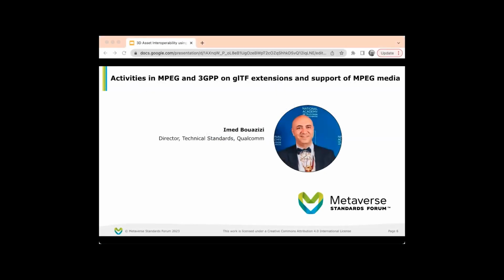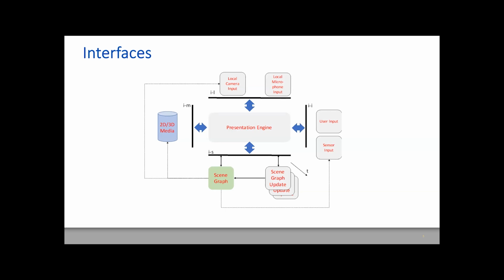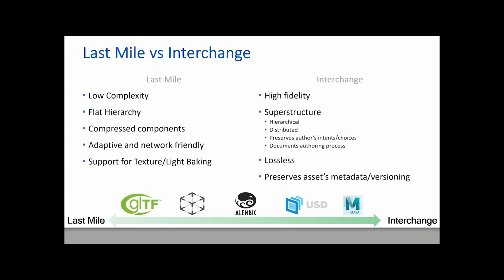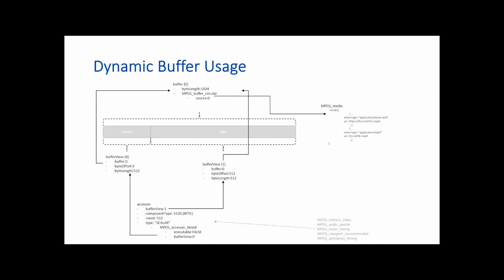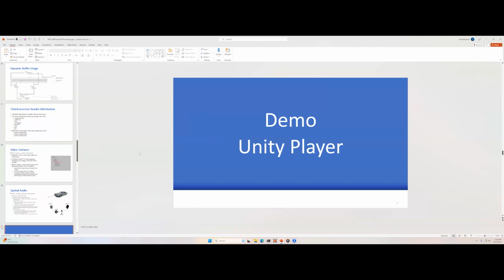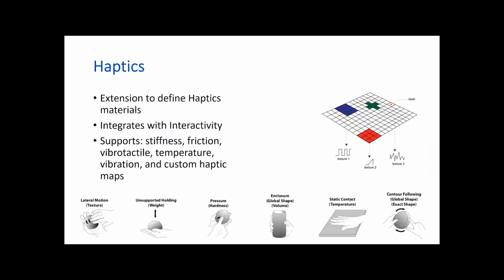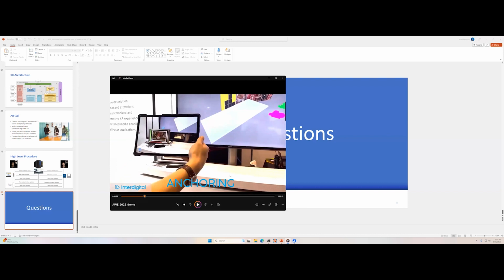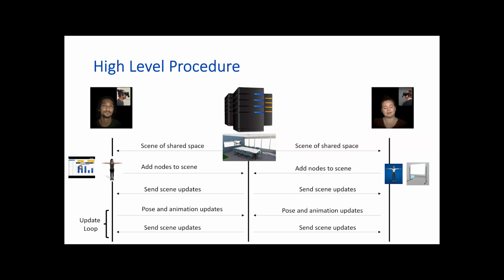glTF 2.0 Extensions in MPEG and 3GPP for the Metaverse - Imed Bouazizi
Imed Bouazizi from Qualcomm was the guest speaker for the May 31, 2023 3D Asset Interoperability Domain Working Group meeting. Imed discussed glTF 2.0 extensions in MPEG and 3GPP.